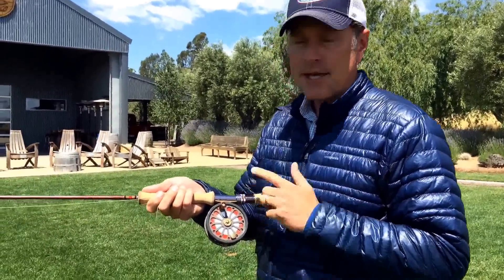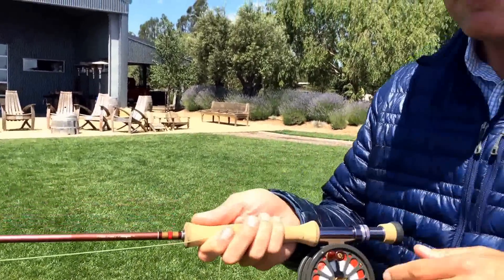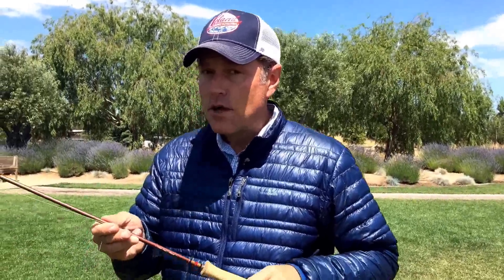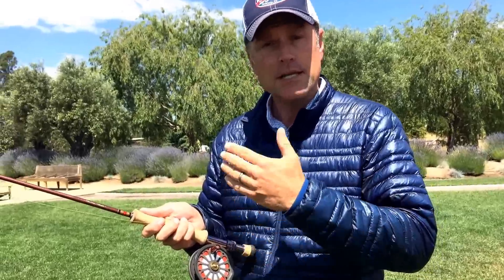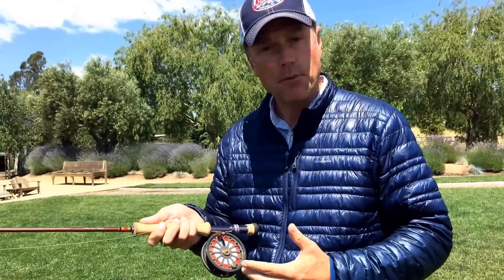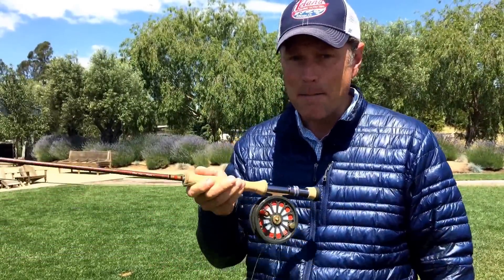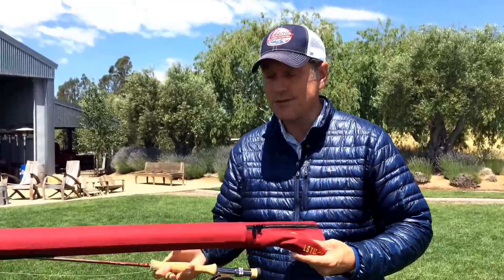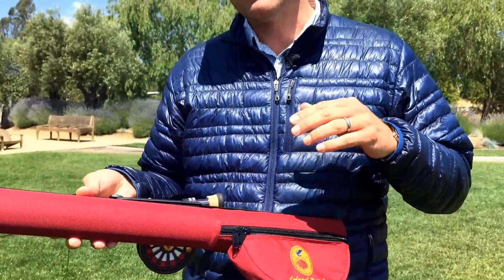Alaska Fly Rod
The Leland Sonoma Coast 9' 3" 7-Weight is the most versatile of fly rods for fishing Alaska. With it you cover rainbow trout, dolly varden, grayling, silver salmon, chum salmon, pink salmon, pike and more!